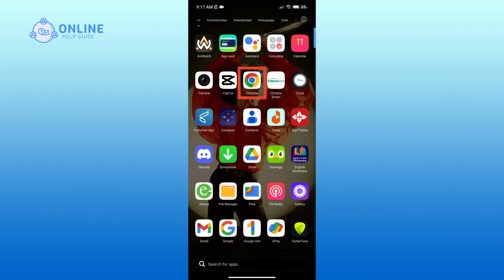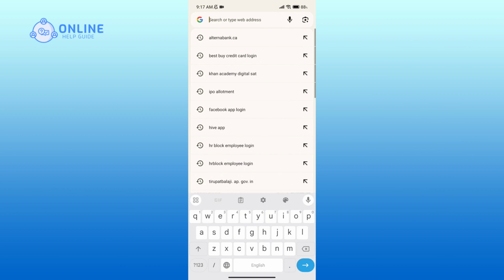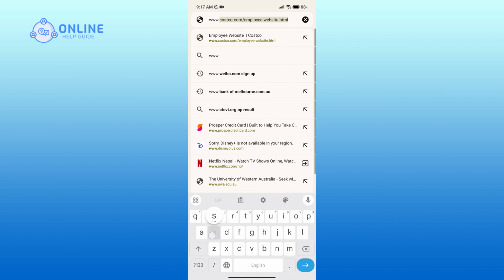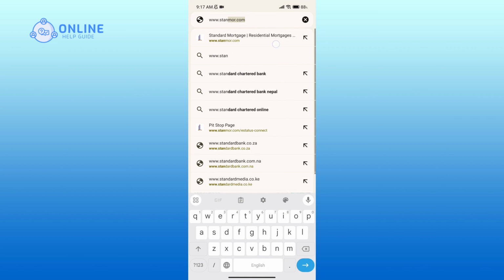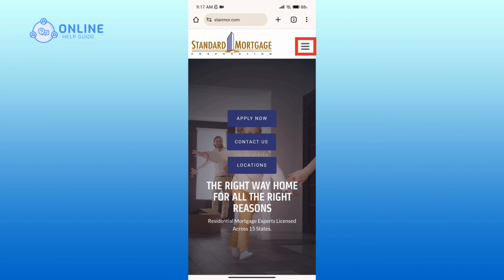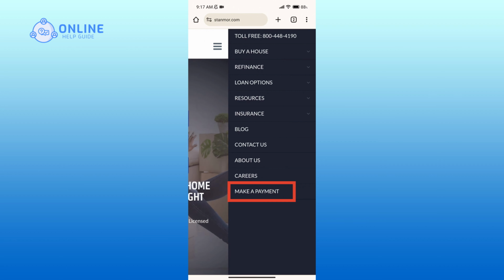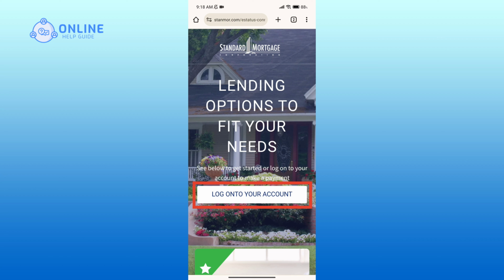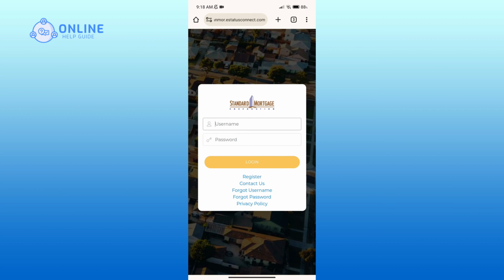Standard Mortgage Account Log In: How to Sign In to Your Standard Mortgage Account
Access your mortgage information effortlessly. Our guide will show you how to sign in to your Standard Mortgage Account and manage your mortgage details and payments securely.

Chapters
00:00:00 Intro
00:00:17 Sign In to Your Standard Mortgage Account
00:01:12 Outro